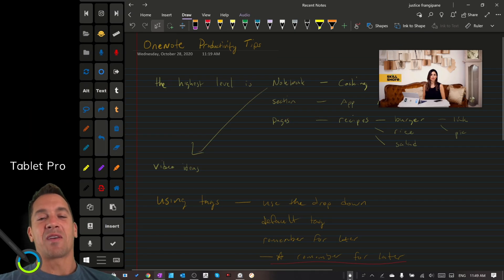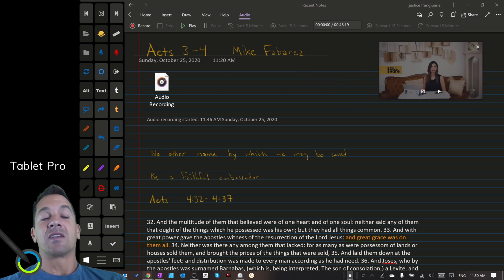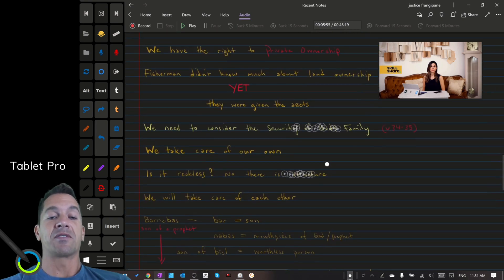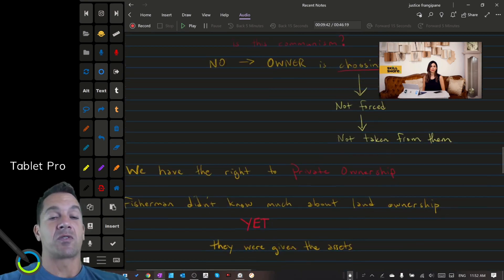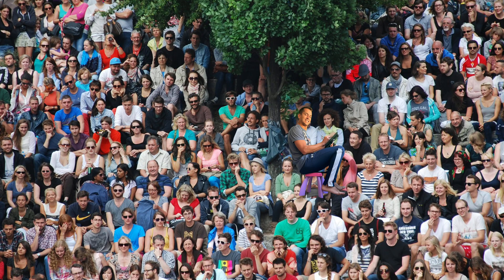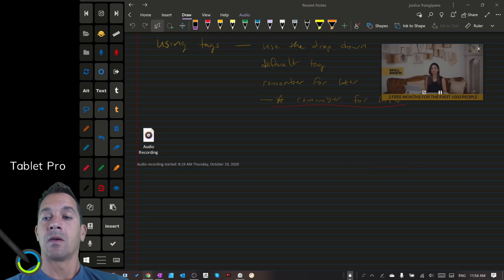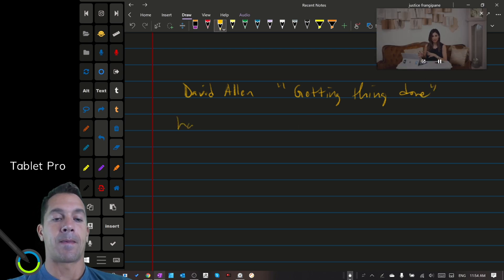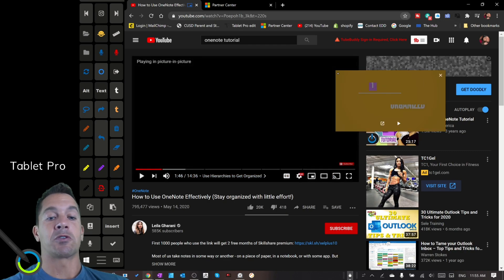OneNote - AUDIO MAPPING - How to automatically map your notes directly to audio. AWESOME NOTES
OneNote audio mapping is a really effective and fast way to take notes and miss NOTHING. take notes better than ever. I use this at church and it’s a great way to take notes during an inkjet or zoom class, lecture or during a tutorial.